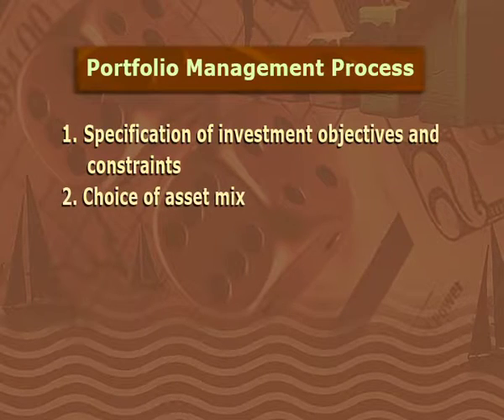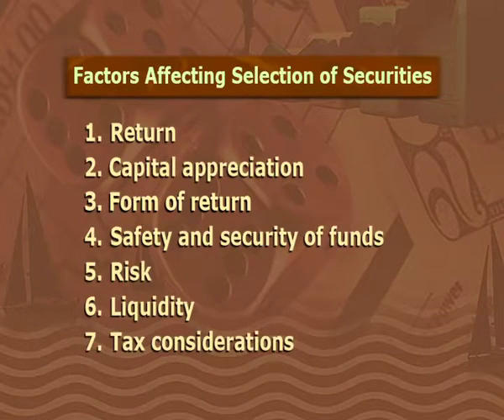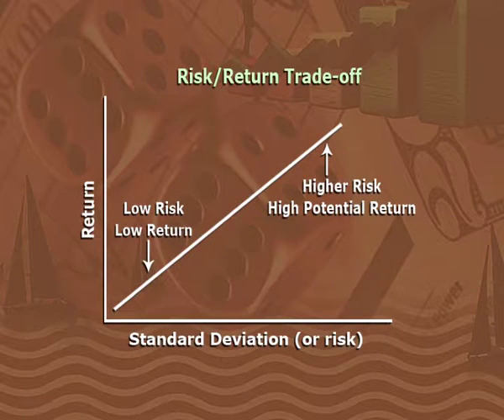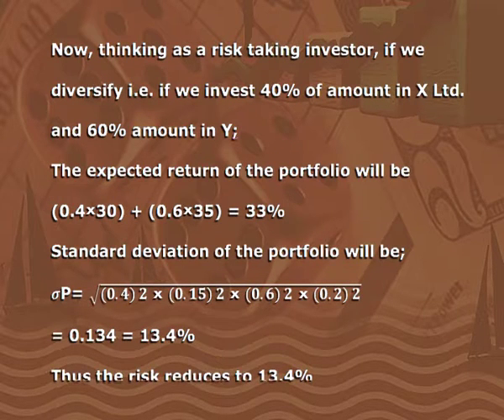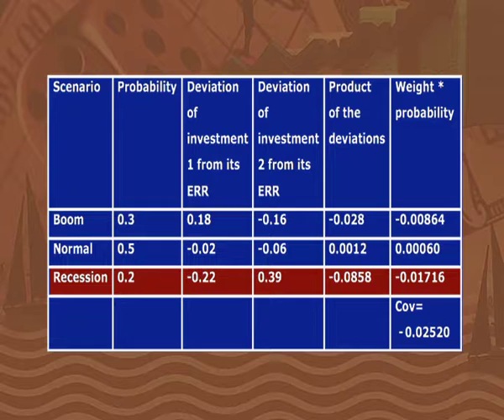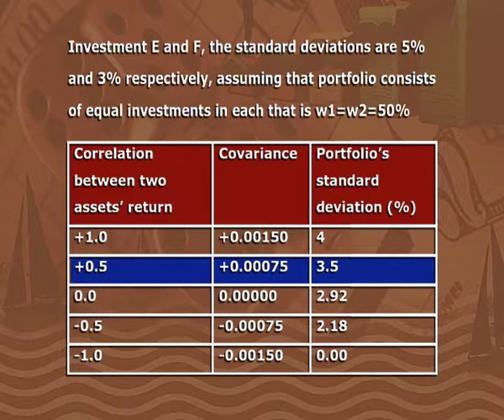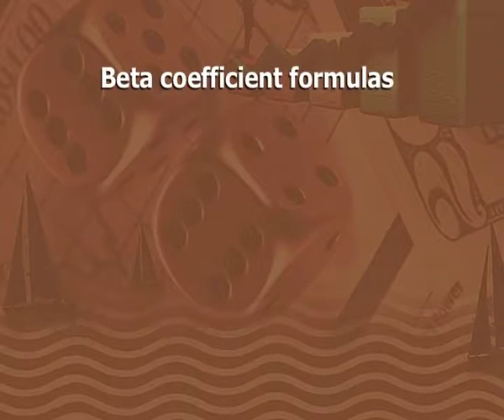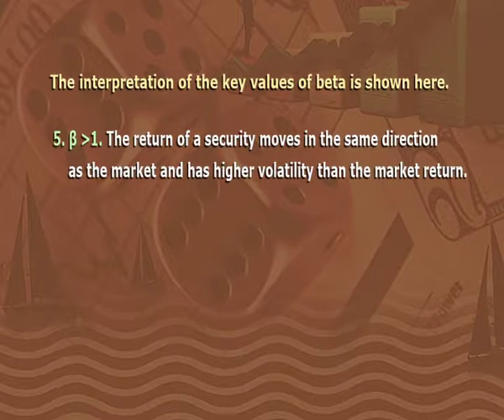Portfolio Theory Part 1